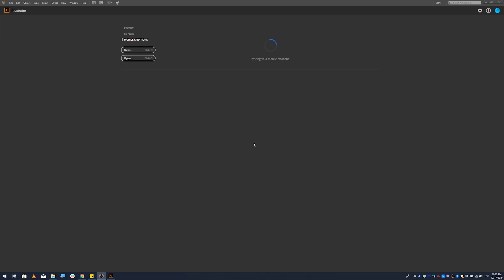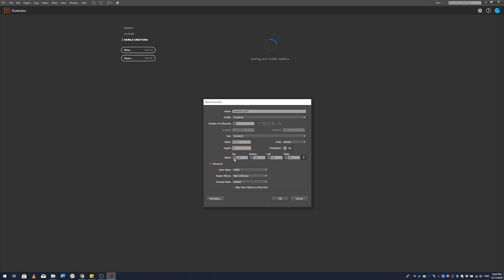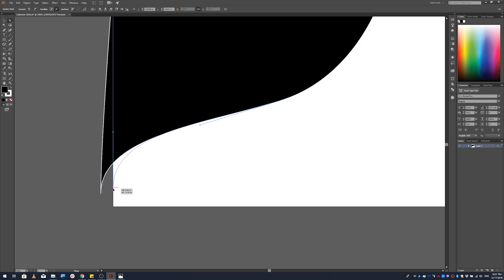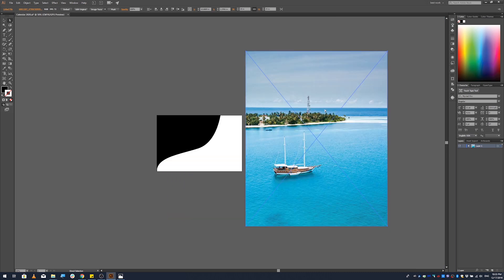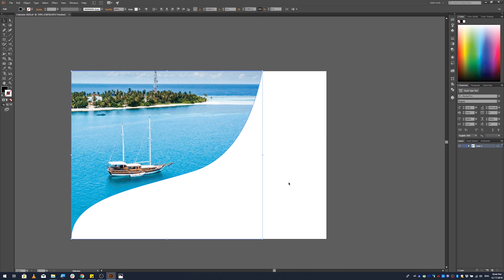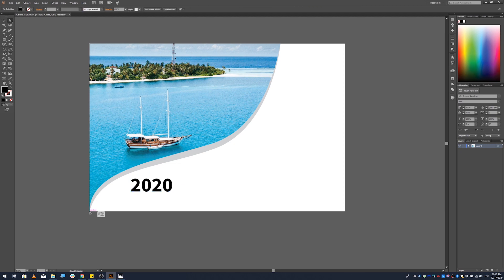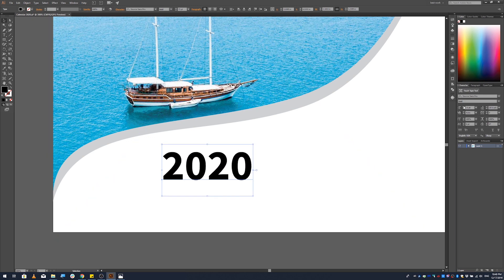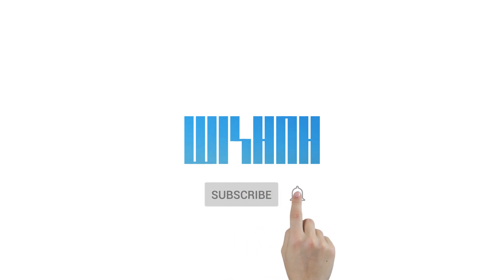How to design your own Calendar 2020 part 1 | Dhivehi | Adobe Illustrator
Since we are embarking on a new decade I thought why not make a tutorial on how to make your own Calendar 2020. And since the video became too long I thought I would split it into 2 parts. Here's part 1.

Outtro Audio:
Nadeem Mohammed - Catch Me When I Fall